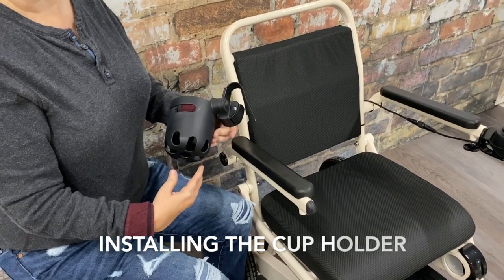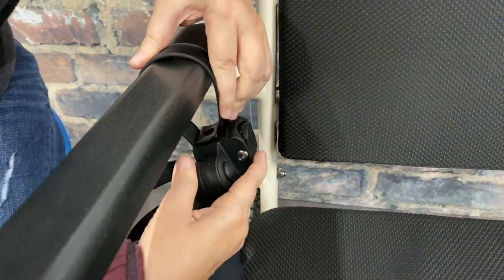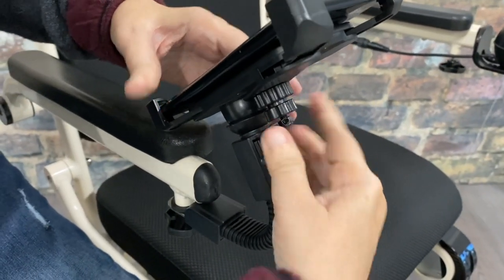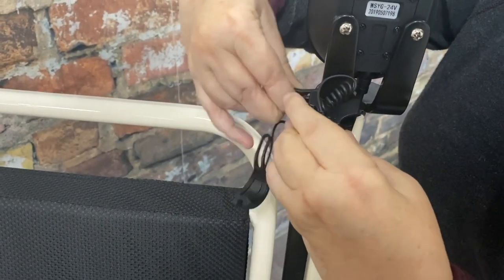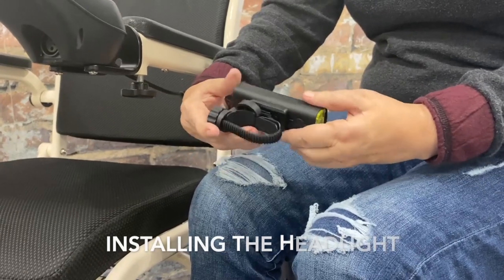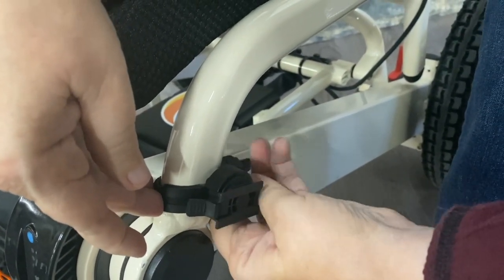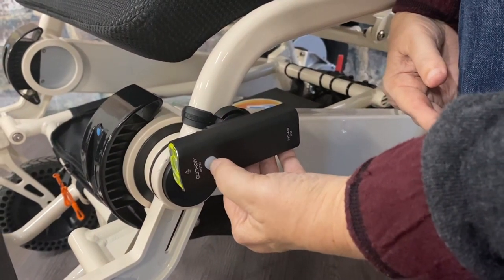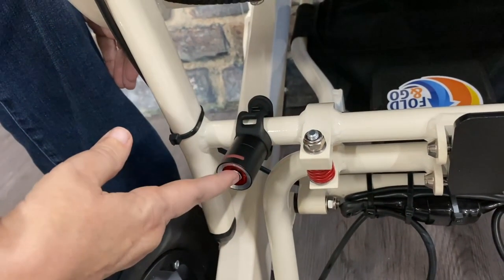FOLD & GO WHEELCHAIRS® | Installing Accessories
In this video we give you the step by step instructions for installing the different accessories on your MagSHOCK: cup holder, phone holder, super loud horn, headlight and taillight.